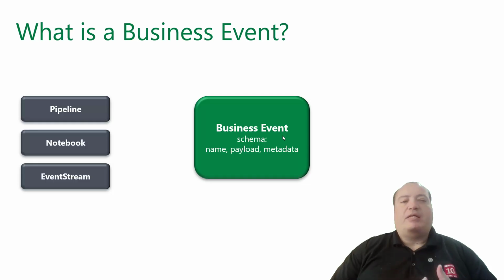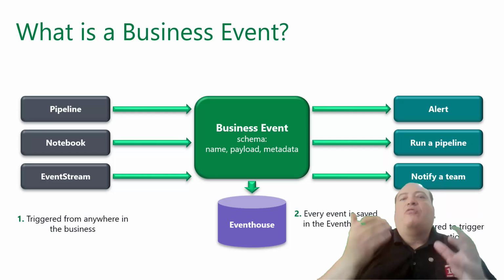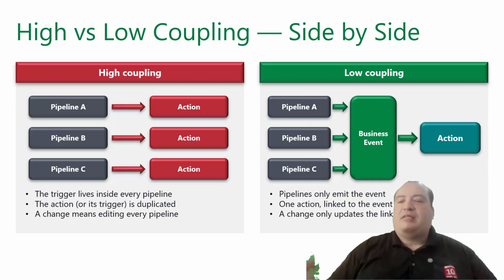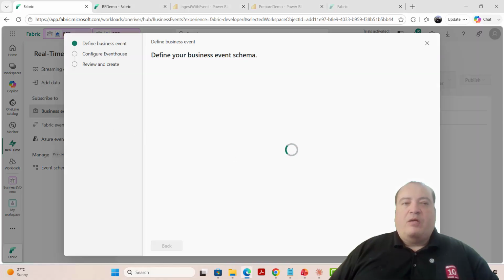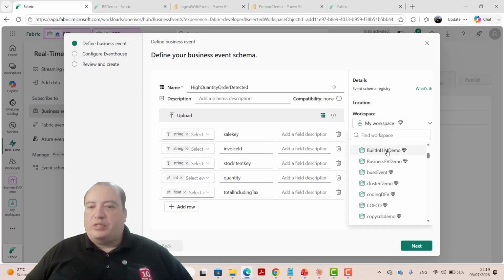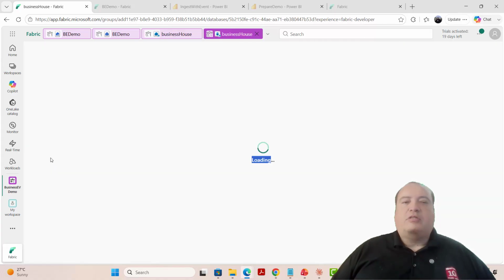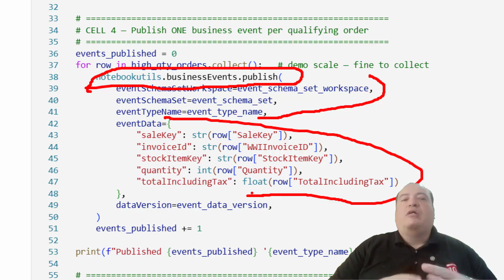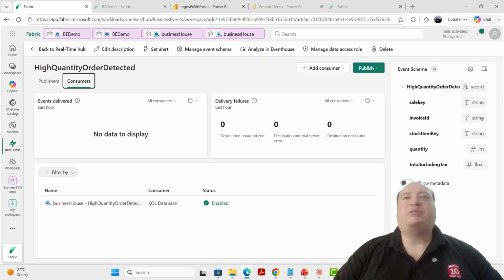Fabric Monday 119: Business Events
📡 Business Events is a new capability in Microsoft Fabric Real-Time Intelligence that lets you define, publish, and consume custom business signals — all within Fabric.

Instead of every team defining their own version of an "OrderPlaced" or "InventoryMoved" event with incompatible fields and formats, you centralize it. One schema. One contract. Every publisher and consumer aligned.

🧩 WHAT ARE BUSINESS EVENTS?

Business Events live in Real-Time Hub. You define an event type — its name, its fields, its data types — and register it in the Schema Registry.

Once published, the event is discoverable in Real-Time Hub and available for any Fabric component to consume.

📤 WHO CAN PUBLISH?

👉 Activator — triggered from Power BI reports, Real-Time Dashboards, KQL queries, or Warehouse SQL
👉 Spark Notebooks — publish events from analytical workflows
👉 User Data Functions — custom logic that fires an event
👉 Eventstream — stream data as business events

📥 WHO CAN CONSUME?

👉 Eventhouse / KQL — capture event history and query it
👉 Activator — alert via Email or Teams when an event fires
👉 Power Automate — automate downstream business processes
👉 Notebooks / Spark Jobs — run analytics or AI/ML on event data
👉 Dataflows Gen2 — prepare and move event data further

📋 THE SCHEMA REGISTRY

The Schema Registry in Real-Time Hub is the single source of truth for your event contracts. Every publisher and consumer uses the same schema — no mismatched fields, no format surprises downstream.

Example:

Event: OrderPlaced
Fields: OrderID (string), Amount (decimal), CustomerID (string)

🏠 CAPTURING VALUES IN AN EVENTHOUSE

In this video I show how to connect Business Events to an Eventhouse so every event is stored as a row in a KQL table — queryable, historical, analyzable.

⚠️ Business Events is currently in Preview.

00:10 Start
00:18 What's a business event
00:33 Triggering a business event
01:06 The recording of the business event
01:21 Actions triggered by the business event
02:08 Why to use business events
02:30 Low vs High Coupling
03:41 Explaining the demo scenario
04:32 Creating a Business Event
05:12 Defining the Event Schema
06:09 Creating a schema set
06:29 Creating the eventhouse
07:32 Analysing the schema set
07:46 Checking the eventhouse and data stream created
08:20 How to trigger the business event from a notebook
09:33 Checking the recorded event in the eventhouse
09:48 Checking publishing results in the business event